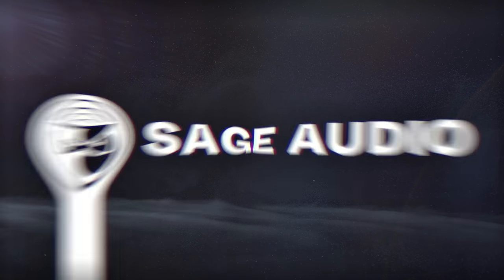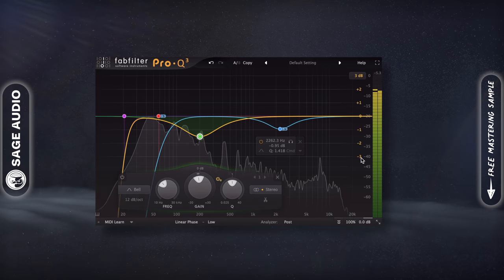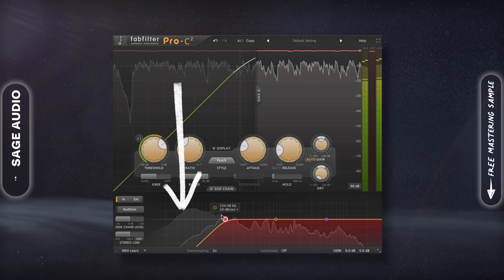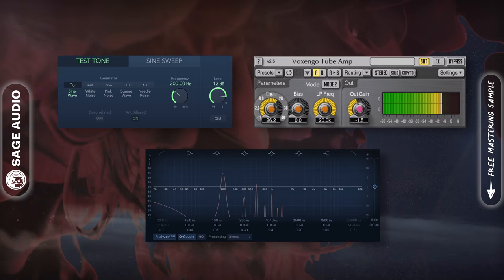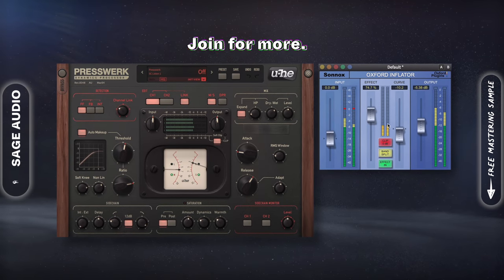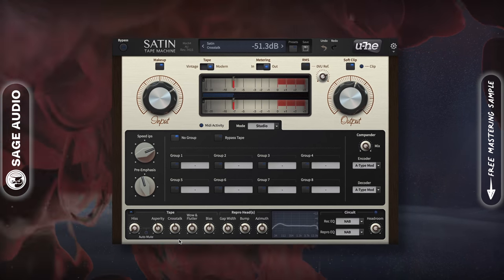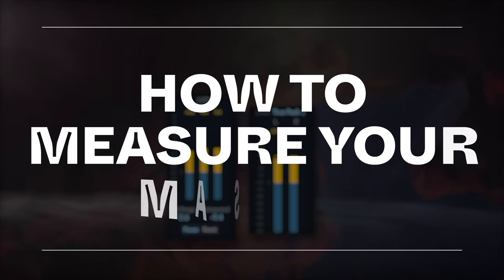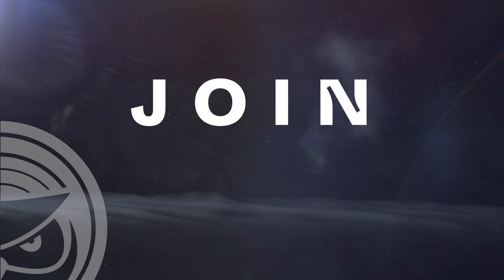How to Master Music